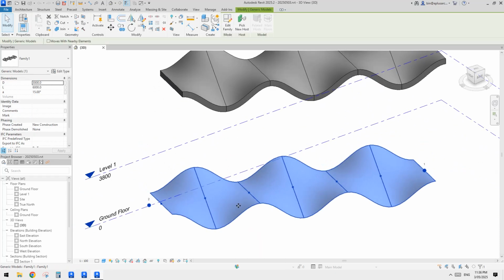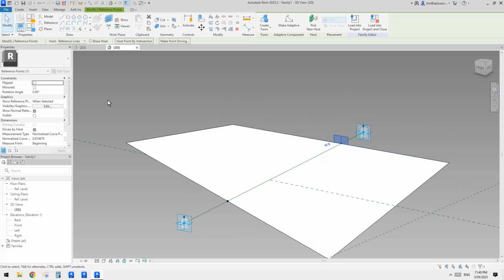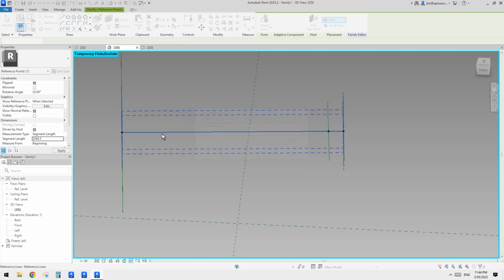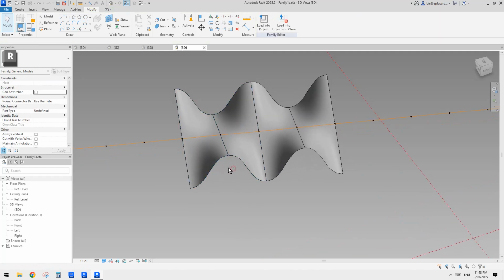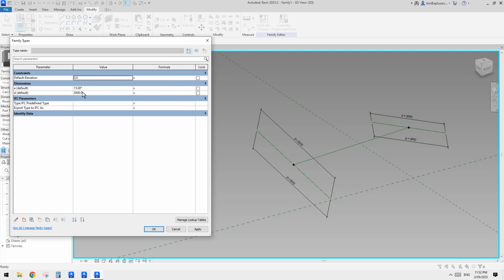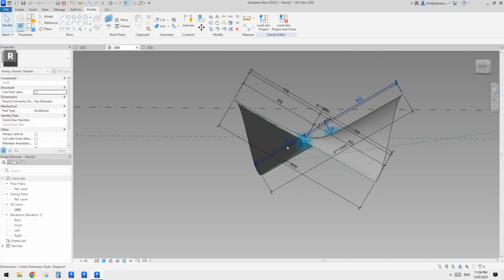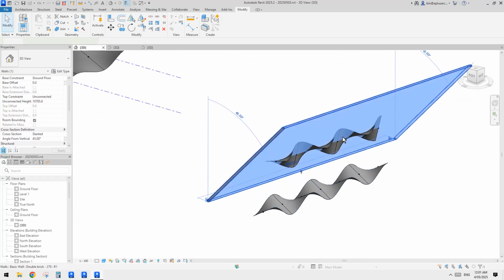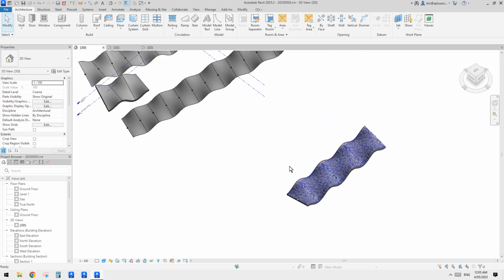25061 - Repeating Curved Roof with Adaptive Family in Revit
This parametric adaptive family allows you to adjust the length, depth, and slope/curve angles. You can also place roof by face on it.